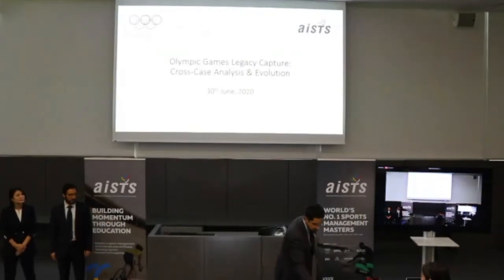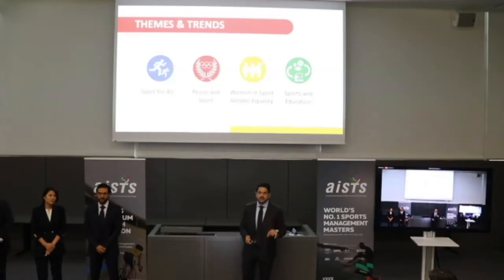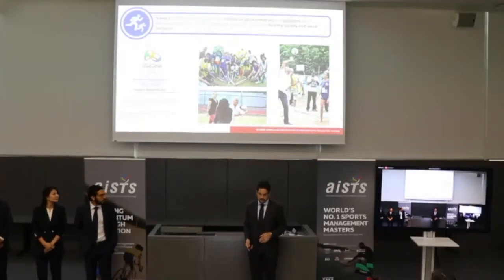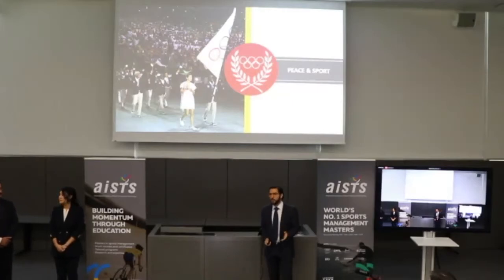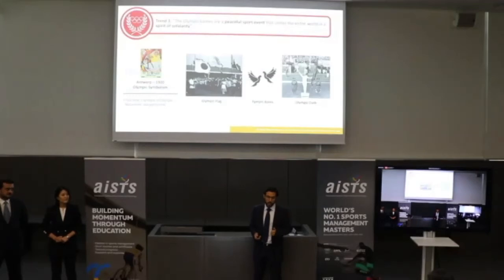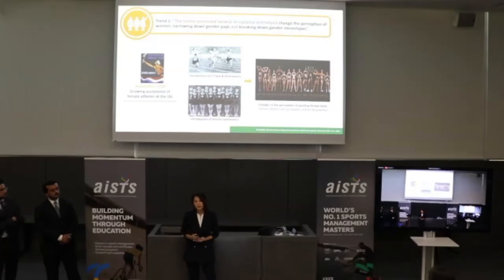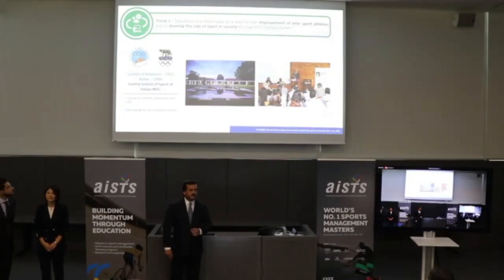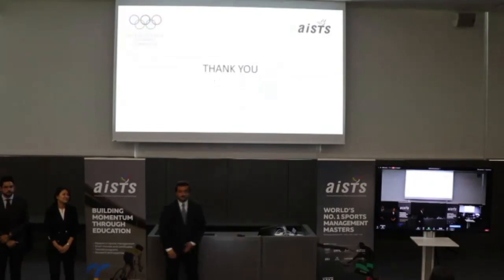Client Team Project: Olympic Games legacy capture project: a cross-case analysis & evolution study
Client: International Olympic Committee (IOC)
Topic: Olympic Games Legacy Capture Project: A Cross-Case Analysis & Evolution Study

This project conducts a cross-case analysis of Olympic Games legacies and is an opportunity to explore and use extensive data captured to determine trends of the Games’ legacies throughout time that could offer new possibilities to proactively foster and shape legacies for future editions of the Olympic Games.